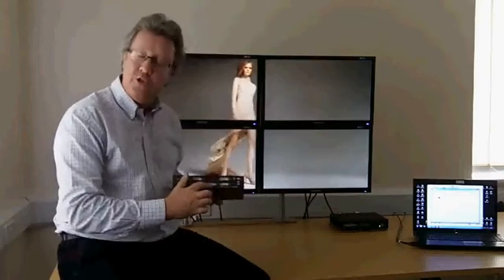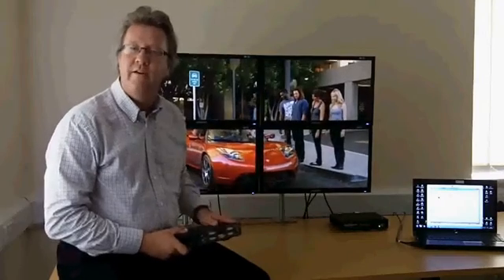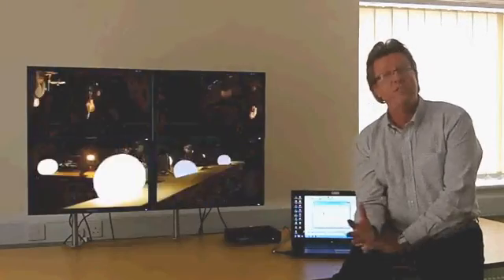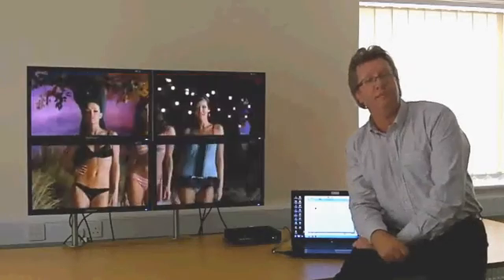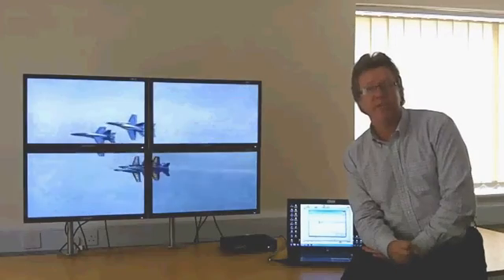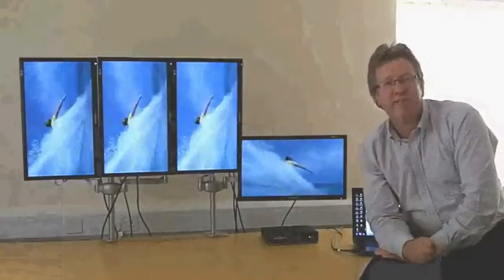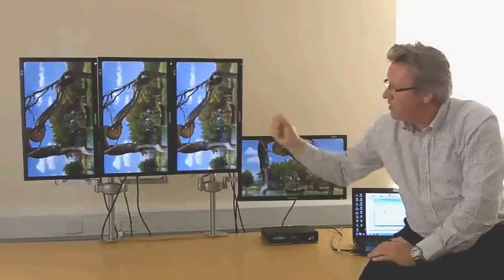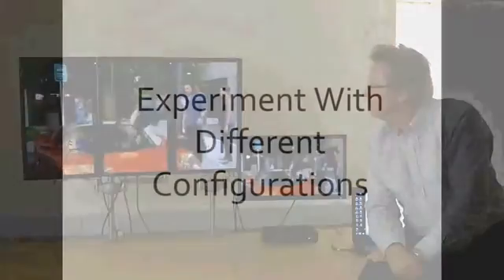extreme4s video wall controller 2x2 cascadable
Multiscreen, multi-display, data display video wall controller, both landscapte and portrait mode, bezel correction, cascadable